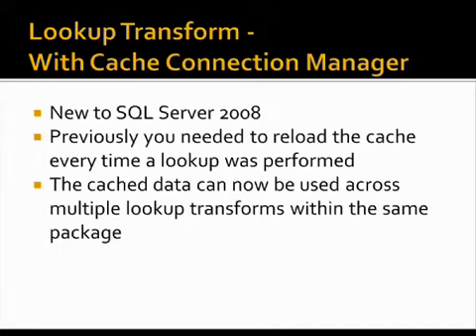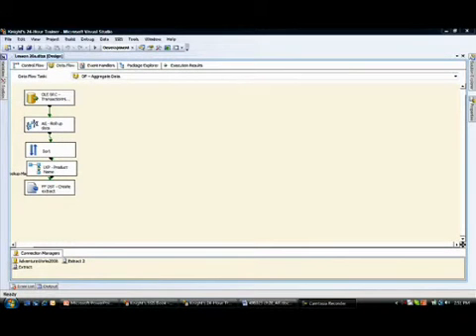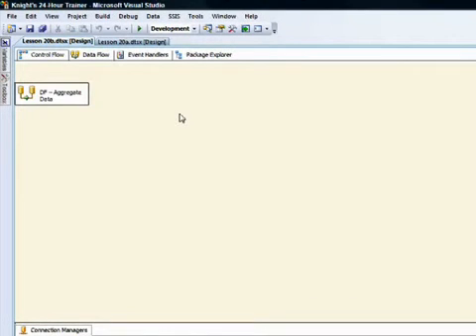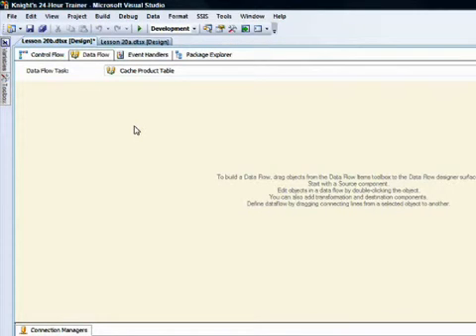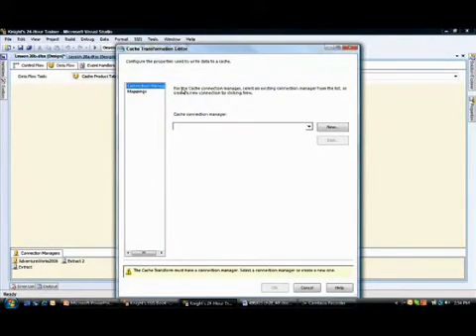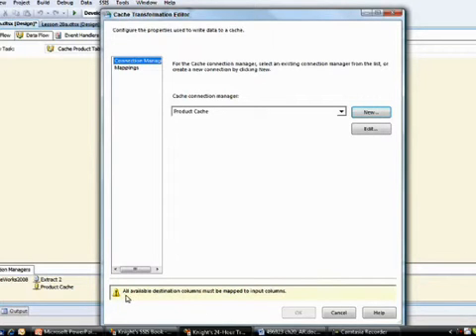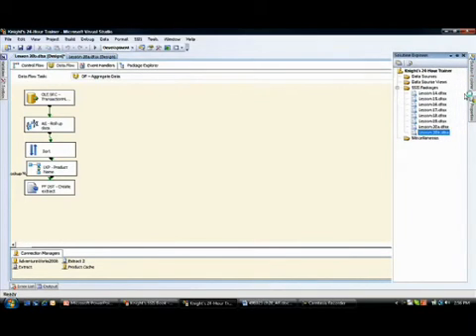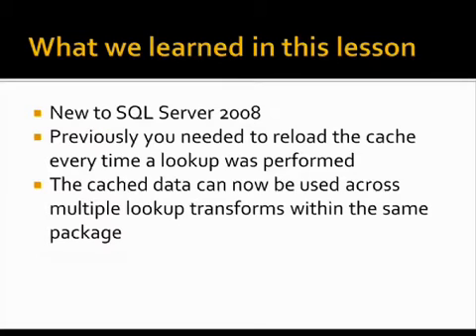Lesson20bCache Lookup Transform